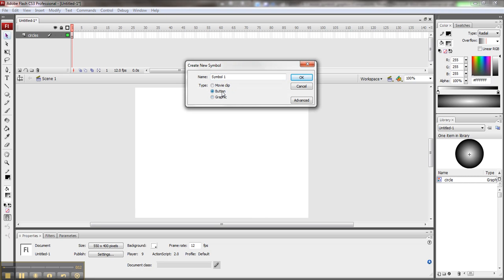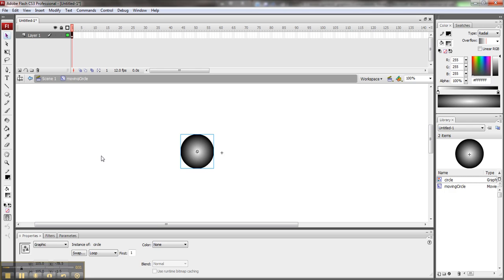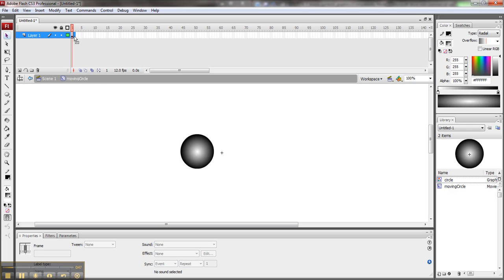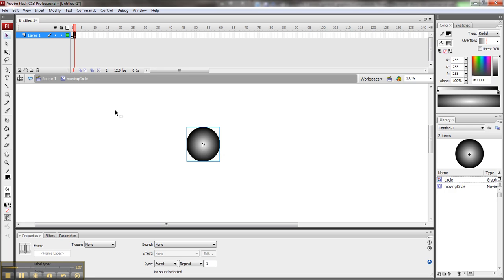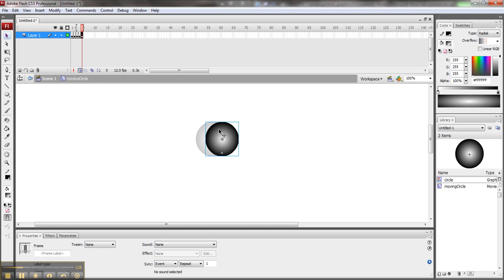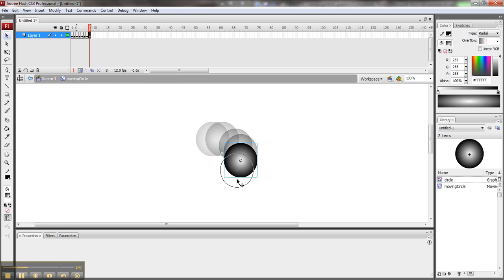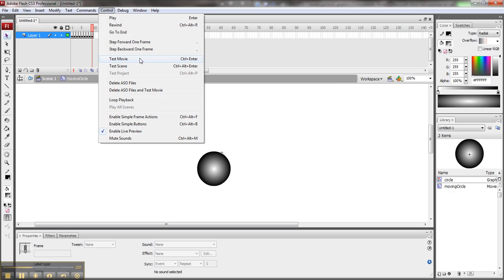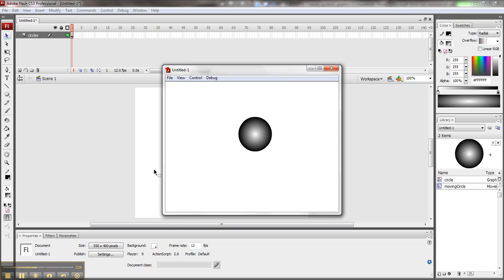Frame-by-Frame Animation in Flash (old version)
Small demo of creating a frame-by-frame animation in old version of Flash.